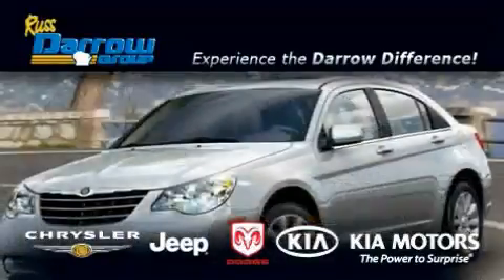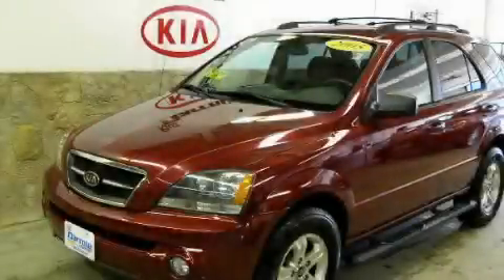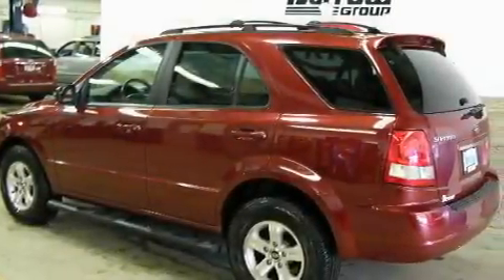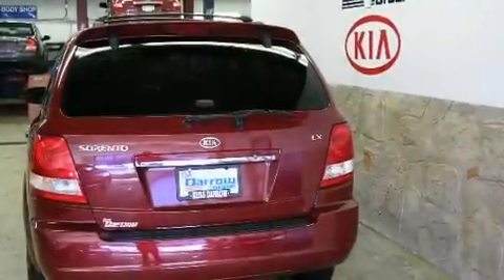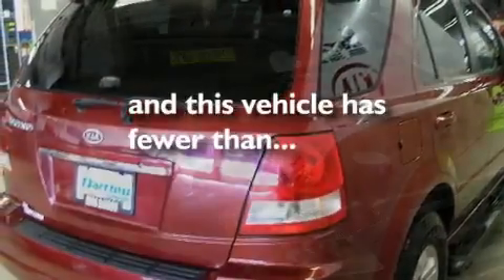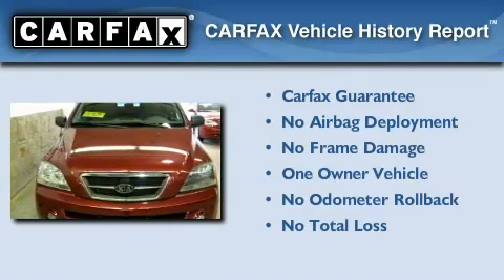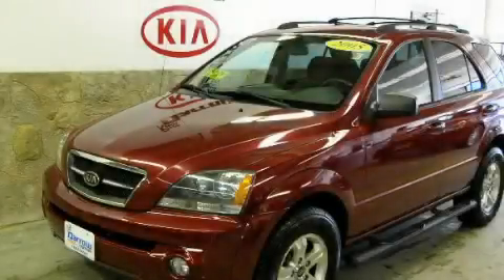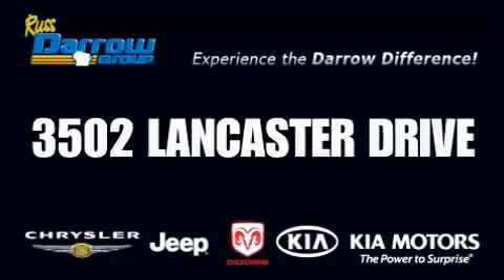2005 Kia Sorento WI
Year : 2005

 Make : Kia

 Model : Sorento

 Engine : 3.50

 Trans . : 5-Speed Manual with Overdrive

 Exterior : Radiant Red

 Miles : 52,976

 Interior : Beige

 Stock : PKFD5033A

 3502 Lancaster Dr.

 2005 Kia Sorento  WI